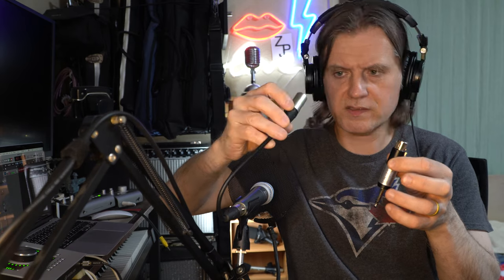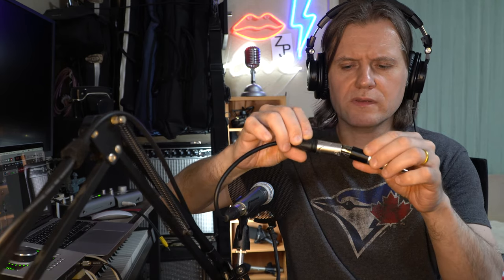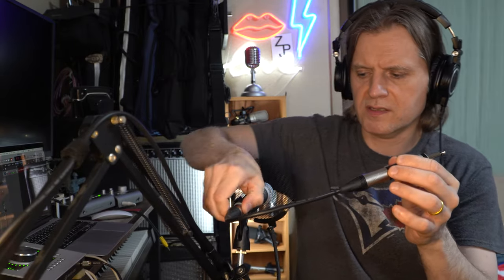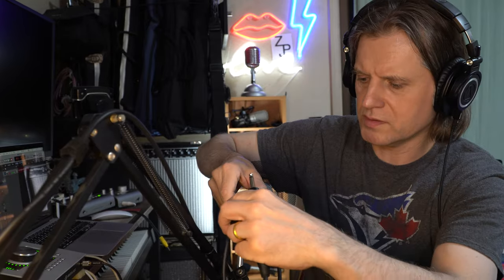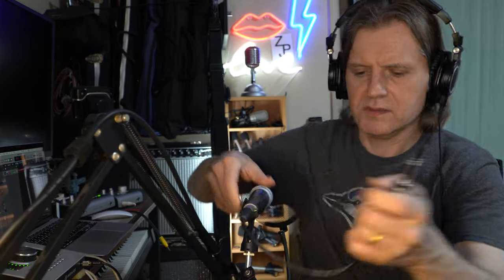How to Use a Microphone With a Guitar Amp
This video explains how to 'Plug your Microphone into a Guitar Amp' using a Mic Impedance Transformer.

'ZPJ Homemade Music' for All your Music Recording Enquiries and 'ZPJ Topic' for Music Streaming

Hosa Technology: MIT-435 XLR 3F to 1/4 in TS